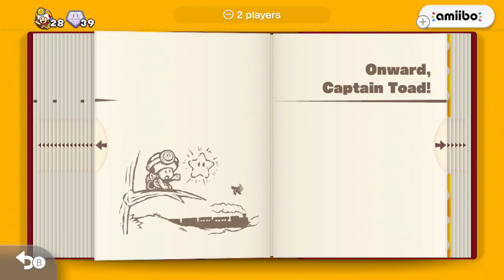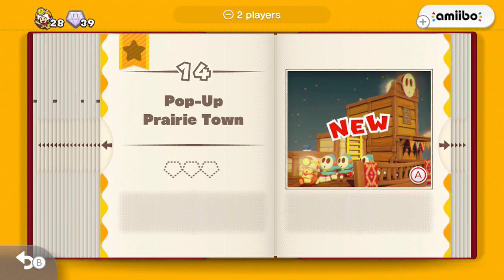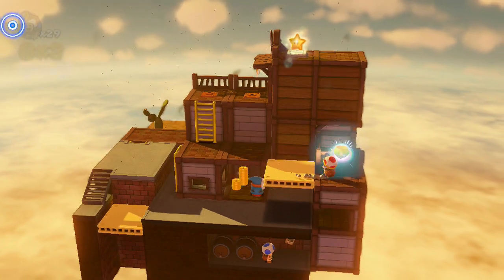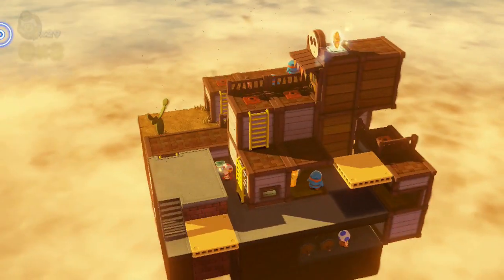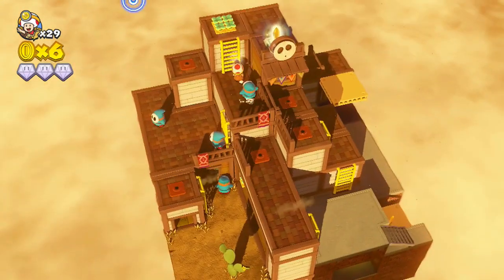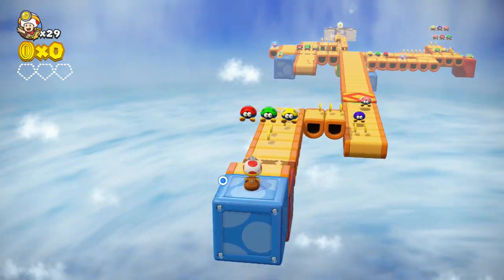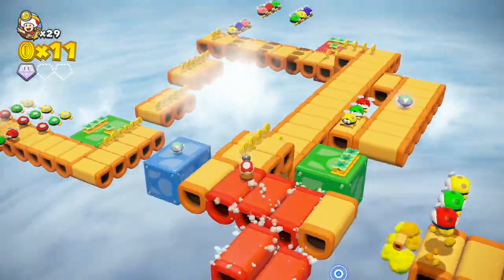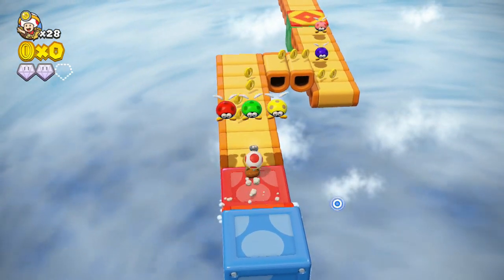Captain Toad: Treasure Tracker Part 4: Is It The End?